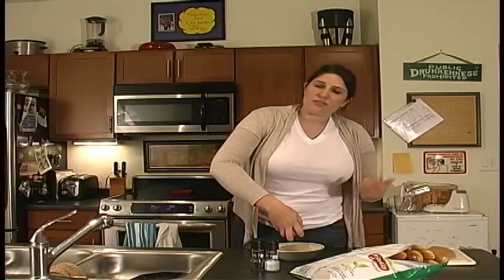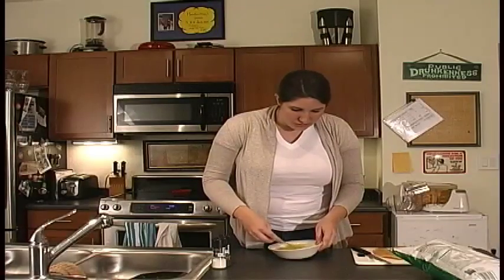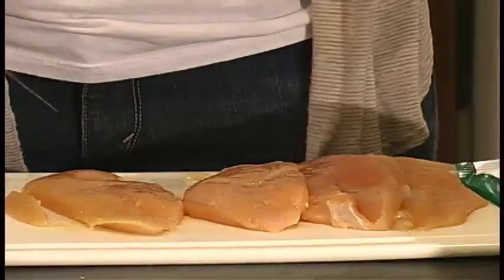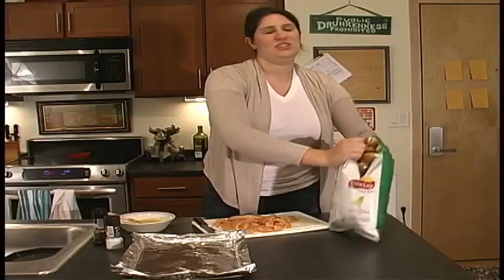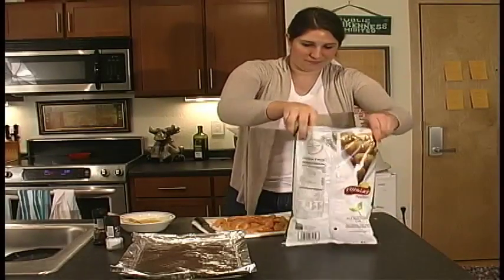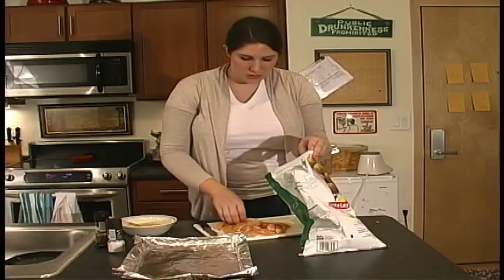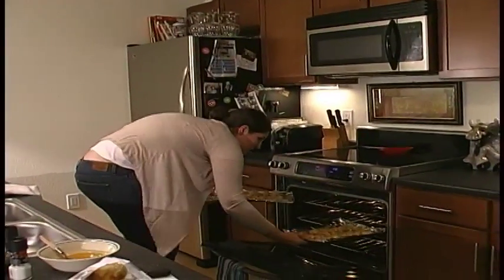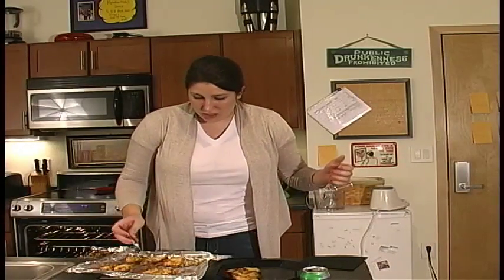The Variety Show - October 5, 2009 - Part 2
In this, the inaugural episode of The Variety Show, Alex introduces "bite-sized" segment for Morgan's cooking segment" Get Baked!", featuring some game day food concoctions.